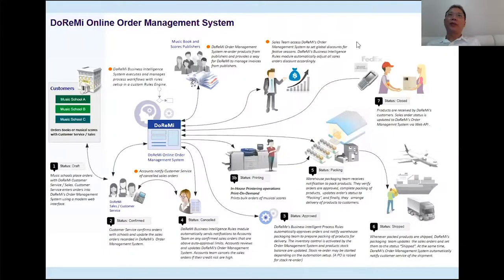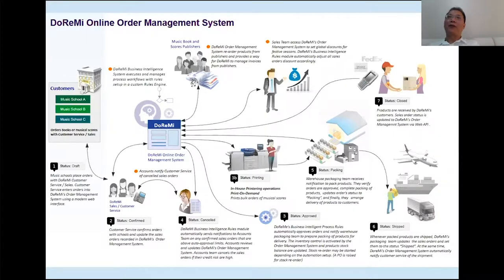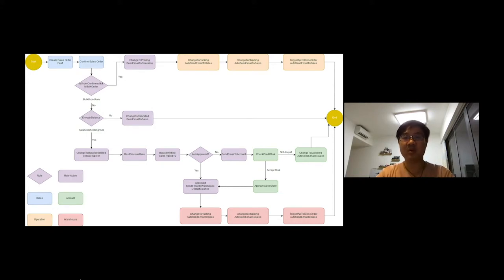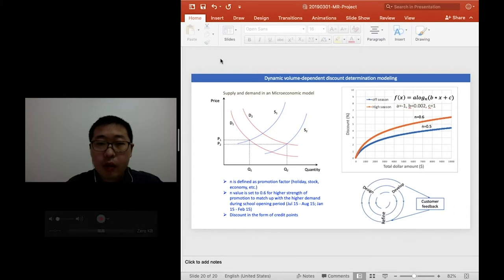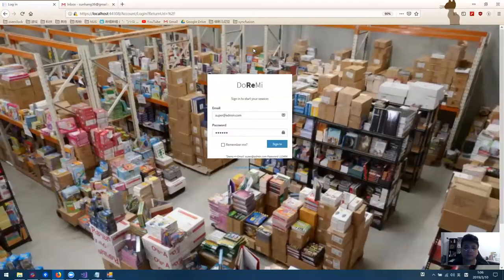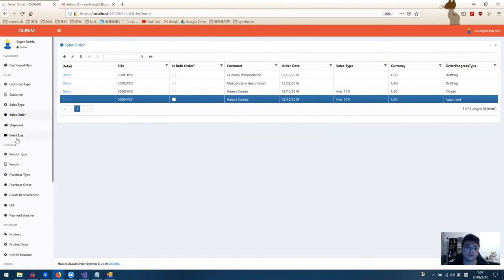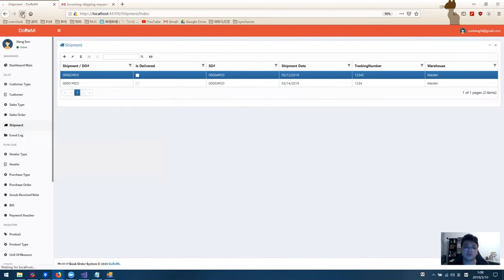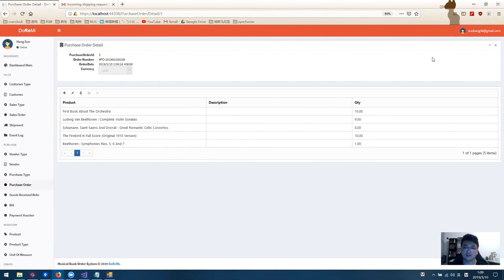IRS MR 2019 01 19 IS1PT GRP X Men Online Order Management System